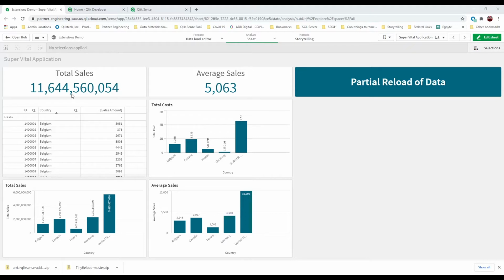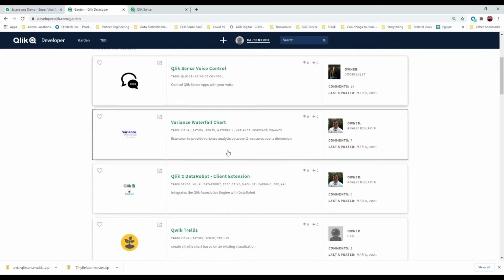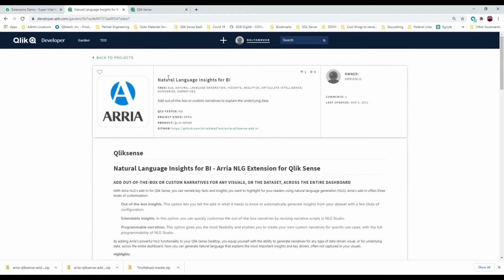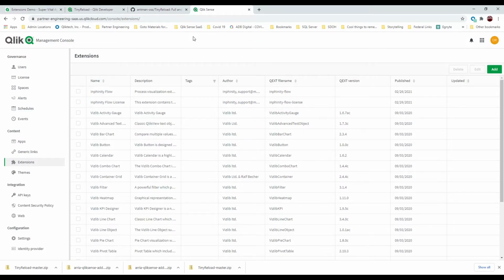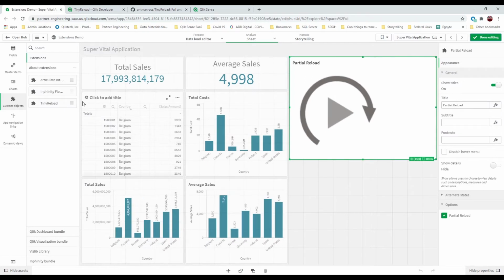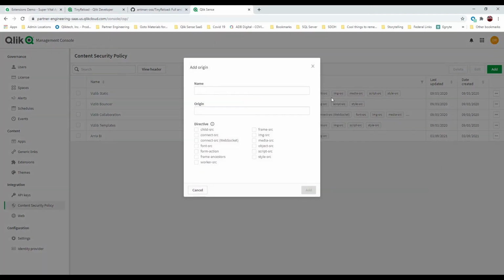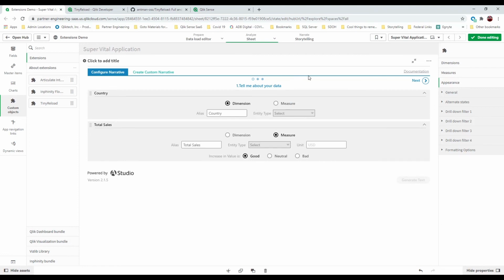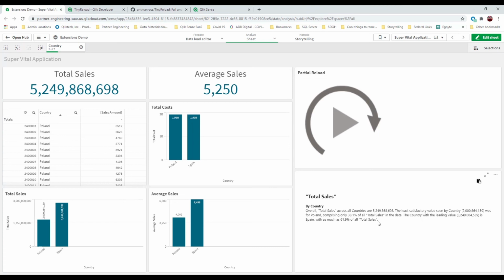Qlik SaaS Enablement - Extensions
Extending Qlik Sense functionality isn't limited only to your Windows deployments. No reason at all not to add the same kind of visual and functionality in your SaaS tenant. In this 11 minute video I will add a couple of really neat extensions to an existing application to add some visual flare, as well as some Natural Language Generation pop.